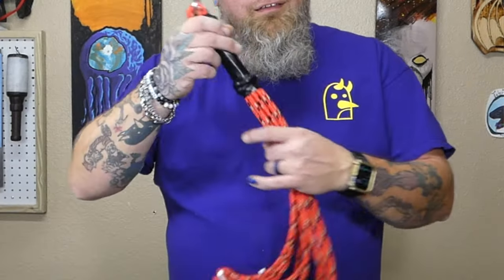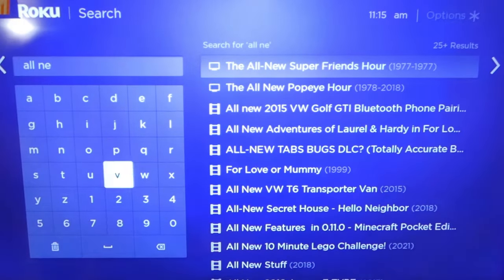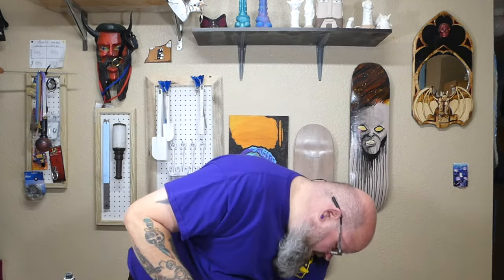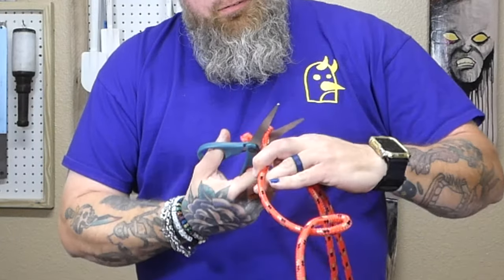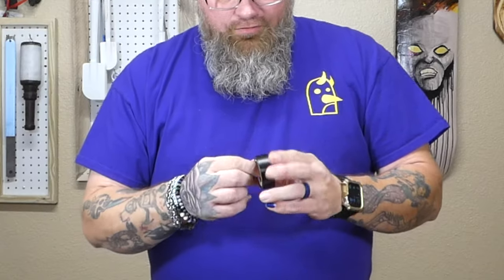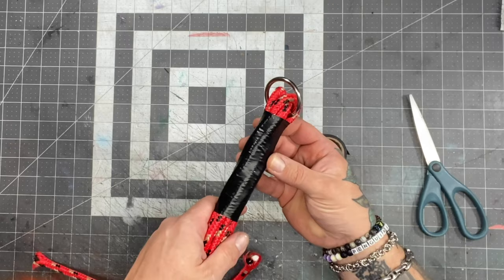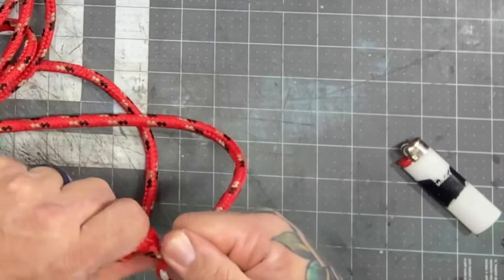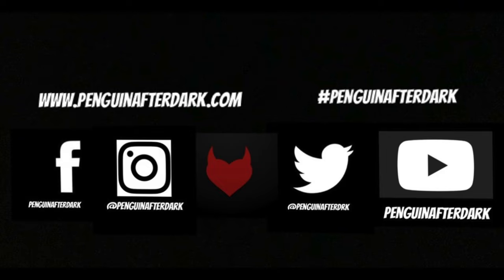Paracord Flogger and The All Network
Kink on a Budget Paracord Flogger. Let’s make one! Join us as we make a  budget friendly toy while also announcing our newest endeavor with All Network on Roku.

ALL Network on Roku

ALL Radio (wed @ 6:30p) on social media platforms

Nightlife24seven podcast on
iHeart
Spreaker
Google podcast
Apple Podcast
Castbox
Lofty ast
Podcast Addict

Fetlife: Penguinafterdark

Evading Projectiles
Arc De Soleil

I Gotta Hunch
El Flaco Collective

Old Grump
Smartface

Blue Shoes
El Flaco Collective

Funkadelic Daydreamin'
Peter Crosby

Main Power
OTE

Fireside Advice
American Legion

Eternal Light
El Flaco Collective

Avenue Décadent
Coma Svensson

Wind in Your Sails
Margareta

Sauvez-vous!
Coma Svensson

Another Guy
Margareta feat. LaKesha Nugent